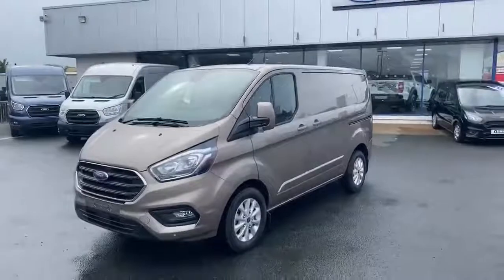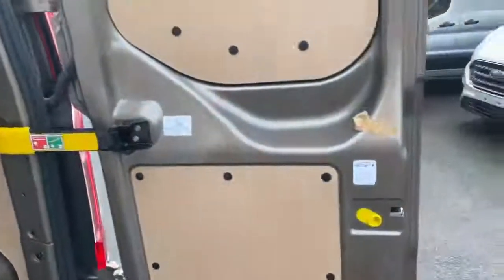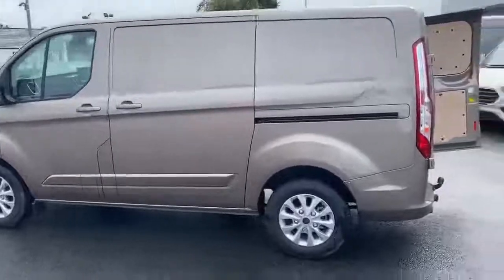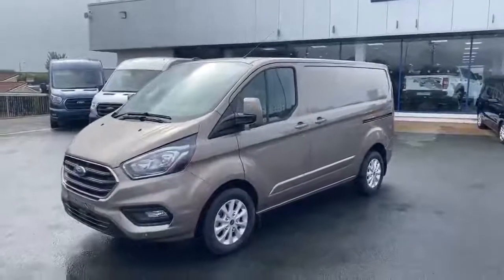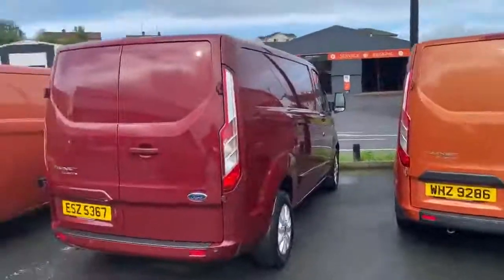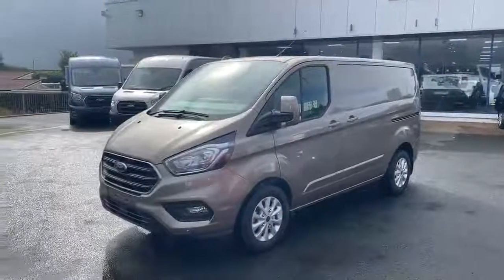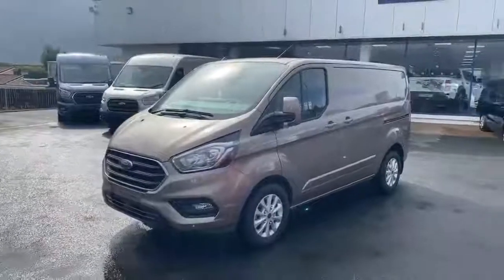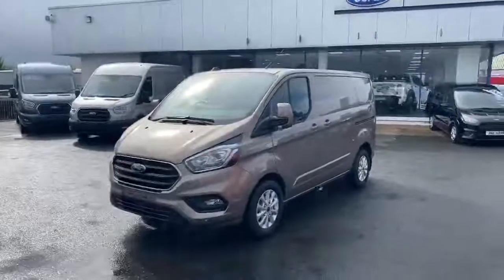5 things you didn't know about a Transit Custom | Backbone of Business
As part of our Backbone of the Business event running 12th-20th September 2020, we are sharing some of the great features of the Ford Commercial Range.

Today we have the top 5 features of the Ford Transit Custom that you may not have known about from our Commercial Sale Specialist Eoin Devine at out Omagh Transit Centre.